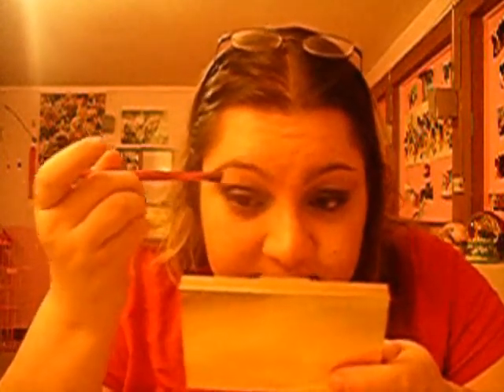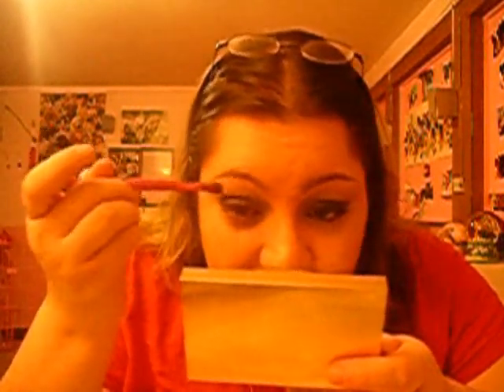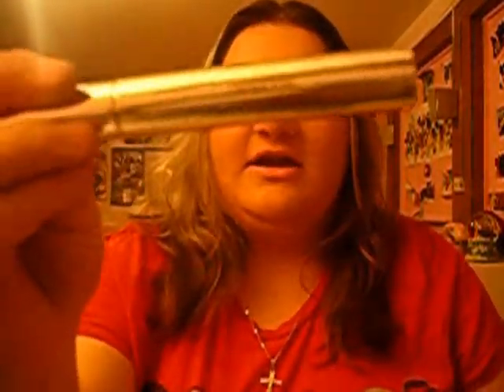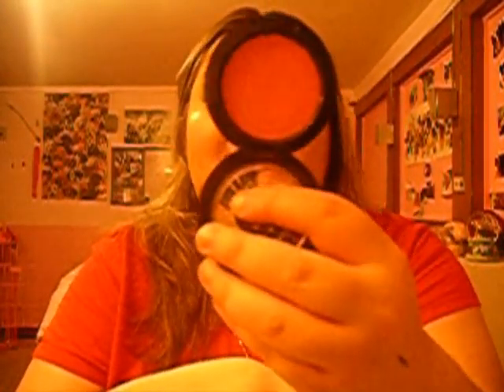Tutorial using MAC "Blue Flame" Mineralize Eye Shadow PART 2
Part two of my tutorial using MAC's eyeshadow "Blue Flame" from the Style Black collection.
. He does AMAZING tutorials and I got the idea to use NYX's "Pacific" as a base from his "Blue Flame" tutorial!! He is absolutely fabulous!!
Products Used:
MAC Mineralize Skinfinish Natural in "Medium Plus"
MAC "Painterly" Paintpot
NYX Jumbo Eyeshadow Pencil in "Pacific"
MAC Mineralize Eyeshadow in "Blue Flame"
NYX Jumbo Eyeshadow Pencil in "Baby Blue"
Rimmel London "Colour Rush" Quad (Beige color for highlight)
Cover Girl Perfection Point Plus Eyeliner in "Midnight Blue"
Diorshow Iconic Mascara
MAC Blush "Tippy"
NYX Lipstick in "Girly Pink"